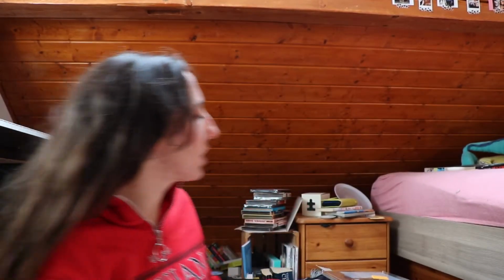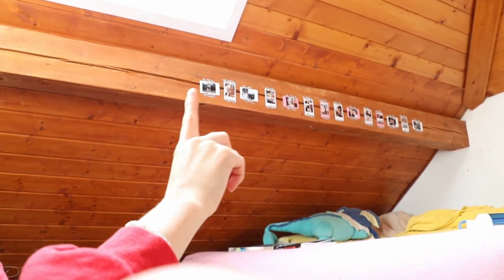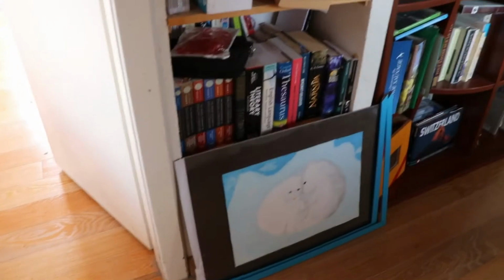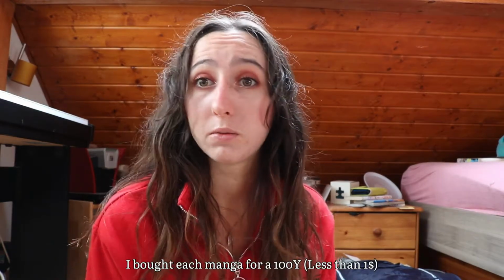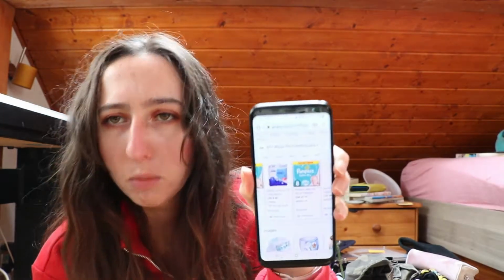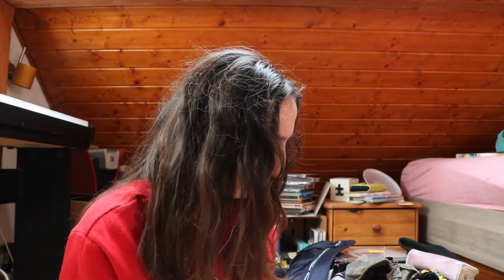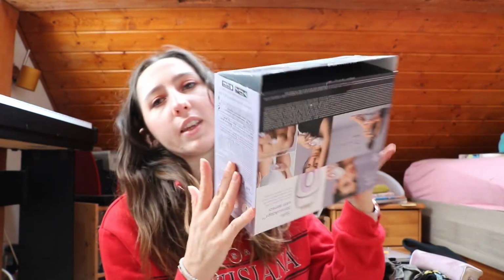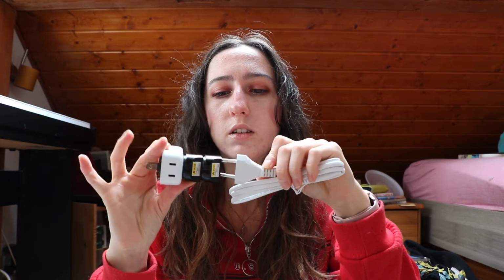Moving to Japan! What am I actually taking? // Decoration, Women’s health products and more!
Good evening!

Welcome to this chill video where I talk about what I’m taking to move to Japan based on my experience a few years back!

Praying for your protection

Song: First little steps by Peter McIsaac music